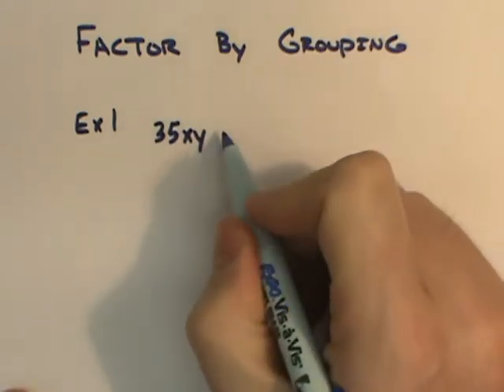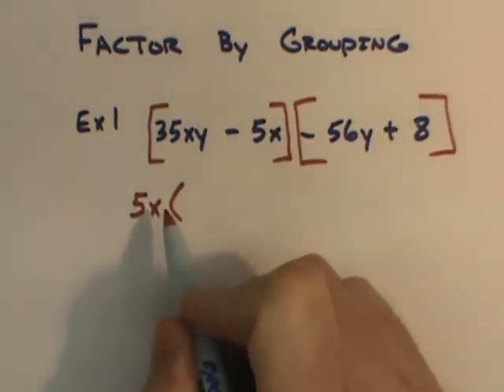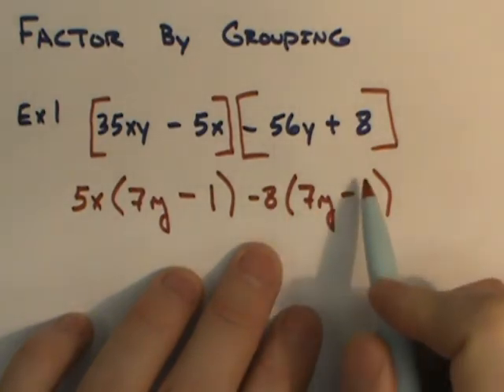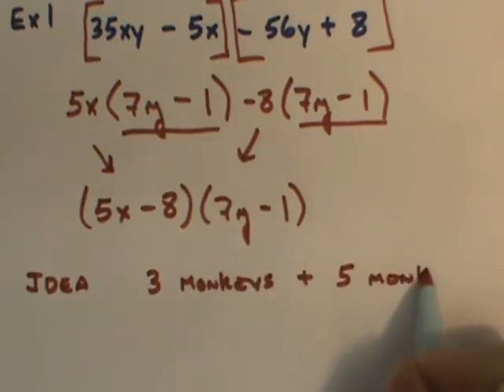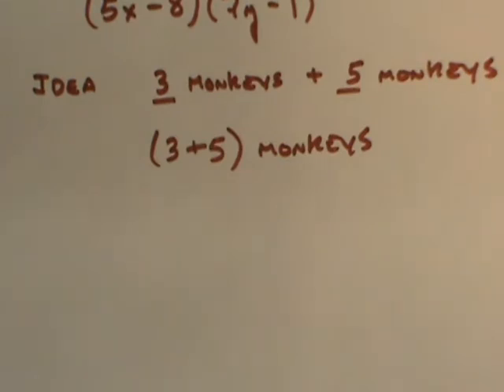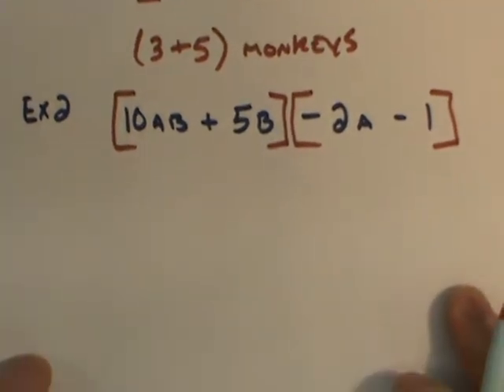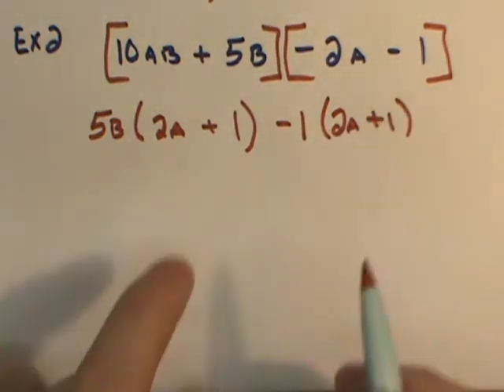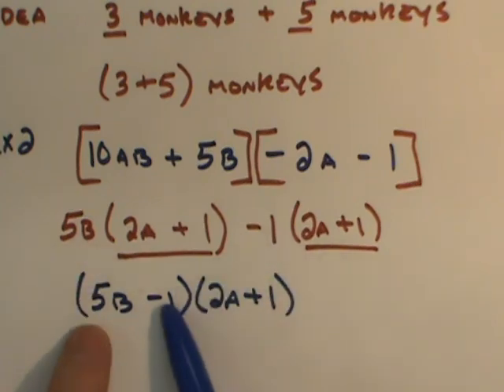Factoring by Grouping Examples 1 & 2